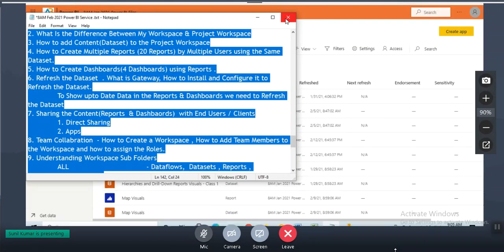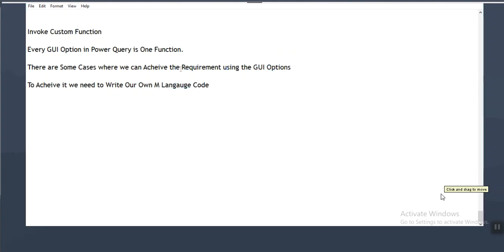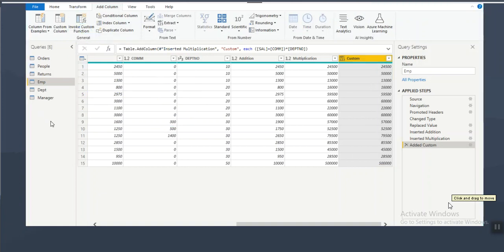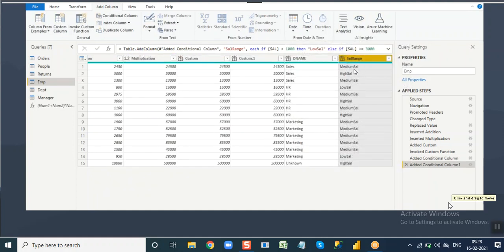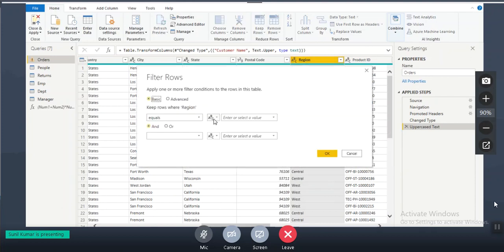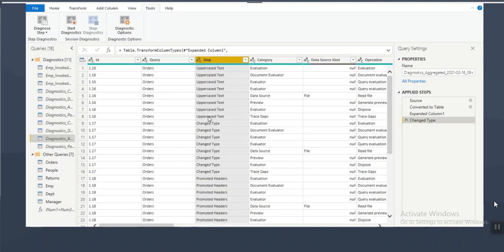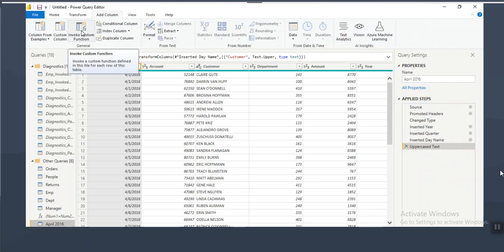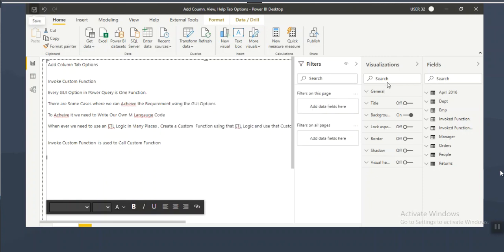11 transformation 2 | Power BI Training Part 11 | Power Query Tutorial